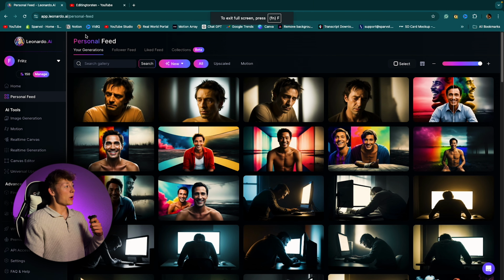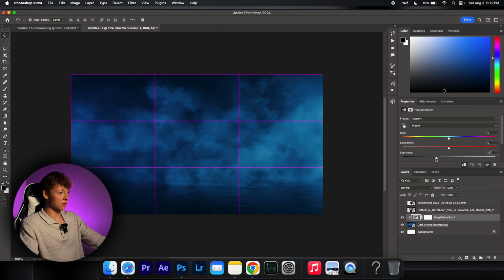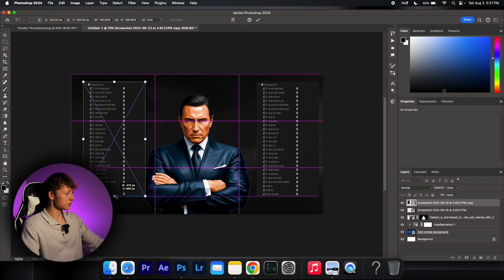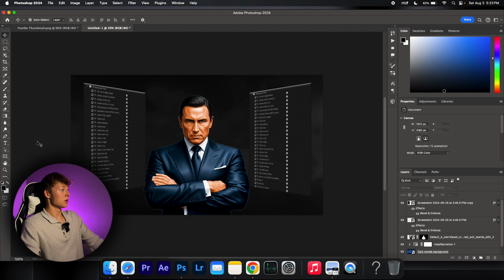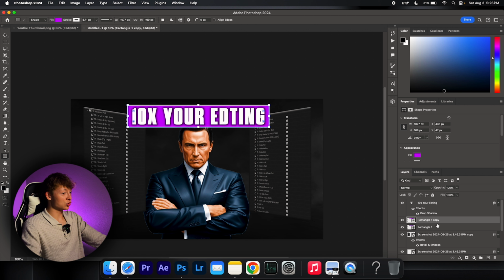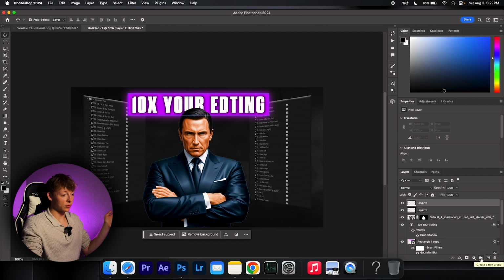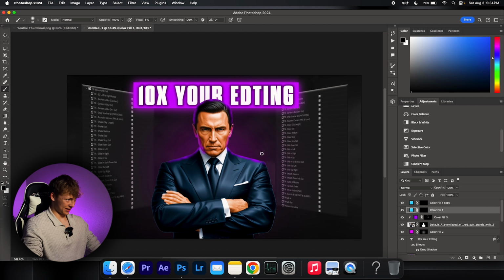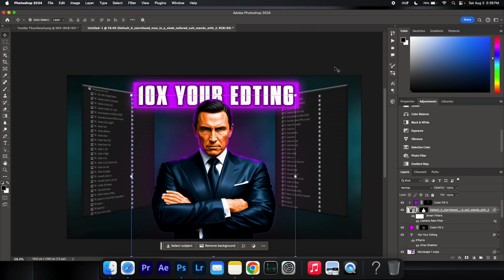How My Thumbnails Went From Boring to INSANE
⚒️ I use this tool daily. it optimizes your YouTube channel plus creates, script writing, keywords, thumbnail design, viral video ideas, and So much more….

 / lakeyinspired
Original upload HERE -